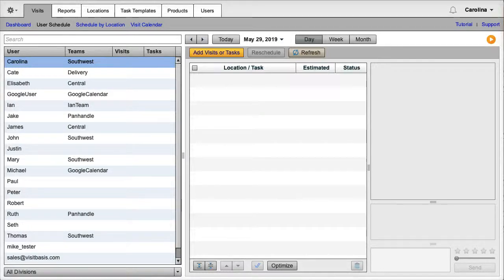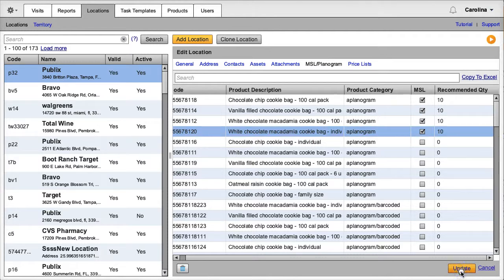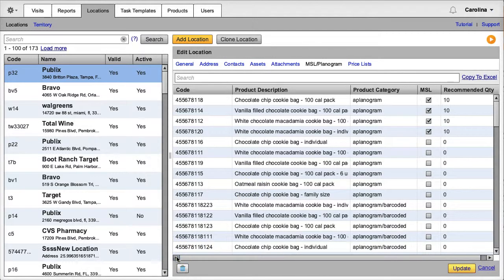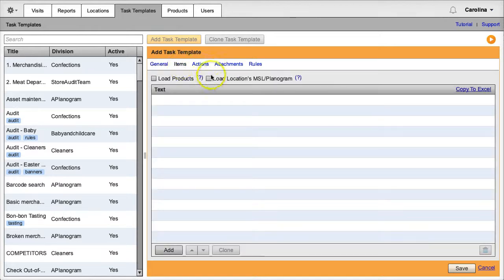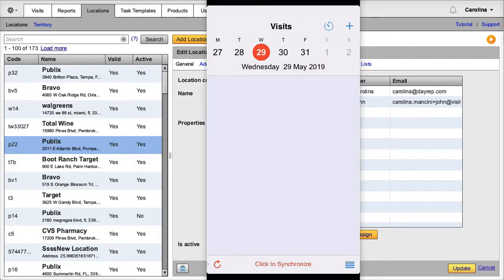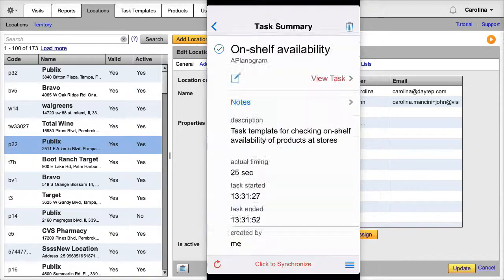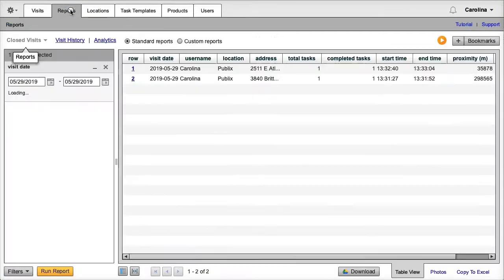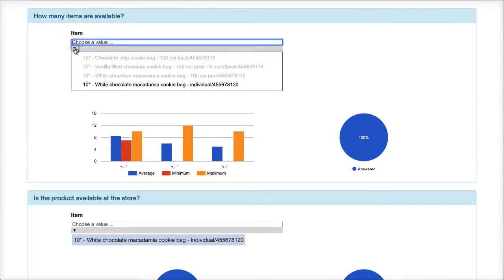This video will show you how to track on shelf availability with VisitBasis.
Before we show you how to create the appropriate task, there are some setups that need to be done. First of all, ideally you will be using VisitBasis Gold, since it allows you to have a product database in the system. So you should have your SKUs already imported and ready to go.

The other set up that should be done is to have must-stock-lists, also called planogram or distribution lists, set up for each store. Where do you do that? It is in the Locations tab, then you select a location, and go to the MSL/Planogram window. Here you will specify which items are supposed to be at each location.

But if you have ten thousand locations in the system you won't want to do this work for every single one of them, right? So, what do you do? You have a couple of options.

First, you can upload your must-stock-lists from Excel spreadsheets such as this. The information the system needs is the following: barcode, location code, if the SKU is part of the location's MSL - with true or false as values, and the recommended quantity. These should be your column headers. Save this file as CSV or TXT and import it to VisitBasis.

The second option is to have reference or master MSLs by chain, region, or whatever criteria makes sense for your business. You can use any location as a MSL reference. To do that, with the location selected, in the properties box, you will add a property with the name msl_parent_location_code and, for value, the location code for the master or parent MSL. You can naturally do this process in bulk by uploading a Location Properties CSV or TXT file like this, with the column codes location code, property name, and property value.

Now we are ready to set up our on-shelf availability task. We will add a new task, fill in task name, description, and choose a division. Now, for items, I will load the location's MSL/Planogram to load the information we just configured. Next go to Actions to create the questions.

Let's say I want two questions. First: "is the product available at the store?", with the answer type Selection, and the options Yes…. and No…. Next question: How many items are available? And the answer type is number. We're done creating our on-shelf availability task. Let's save it.

Now this task can be used by supervisors or managers to plan visits in the Office App, or by reps directly on the mobile app. Let's go to the mobile device and do it.

Synchronize it first to load the latest changes. Let's add visits to the locations with the must-stock-list we configured… Now we go into the location… tasks… Click on the plus sign to add a task. Let's search for the on-shelf availability task we just created - there you go.

Now we go into the task, and start answering the questions for each product… Is the product available at the store? Yes or no… And how many items? Let's say 10. Now for the other products……

We're done with the task, let's go back to the visits window…. synchronize …. And close the visit.

Let's now add and perform the same task for the other location….. It will just be a few seconds.

Ok, done, we've just closed the final visit. Now we can go to the VisitBasis office app and see the results either by loading the visit summary report for each location… or going to the reports tab and run a report on the on-shelf availability task…. Or we can load VisitBasis analytics and see a visual breakdown of the answers.

So we choose our On-shelf availability task, the date range in this case is just today, and now that we only have two visits closed, we will see the results in chart format. So I can see the selection type answer will give me a pie chart, and here I can change the product I am seeing the data on. Number answers will give us bar charts, with the minimum, maximum, and average answers for the "How many items are available" question.